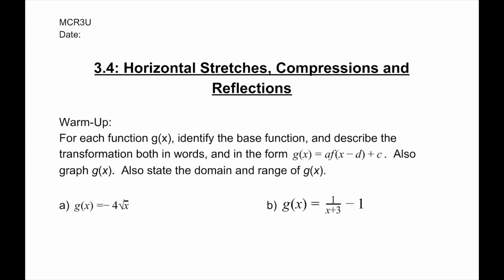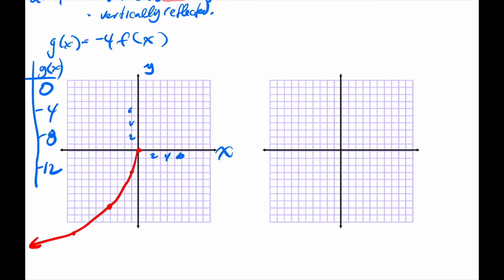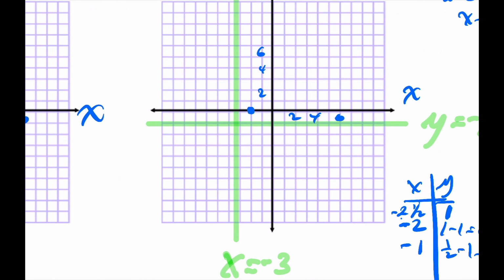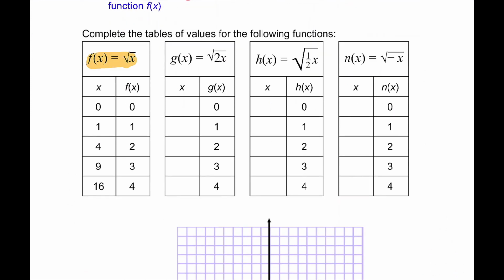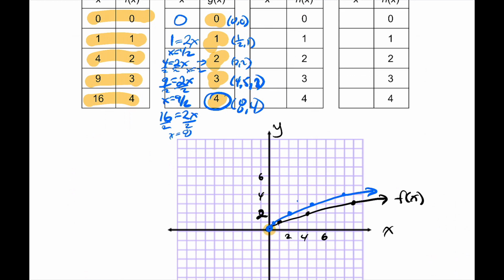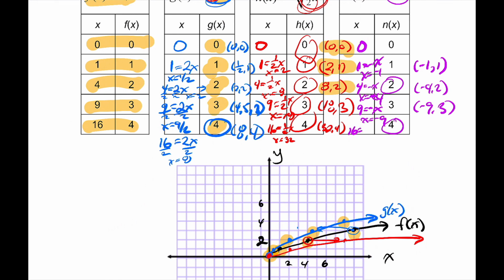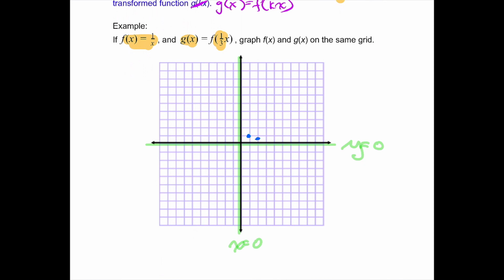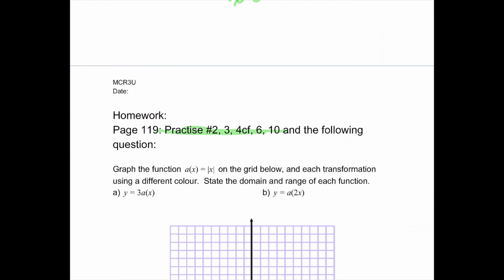MCR3U: Unit 3.4 - Horizontal Stretches Compressions And Reflections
In my graph of g(x)=-4√x, I am not sure why I plotted the x-values as negative, even though I wrote them out (correctly) in the table of values as positive.  I guess I was too excited to show a horizontal reflection even before teaching the concept!